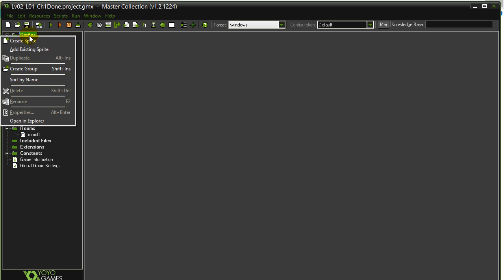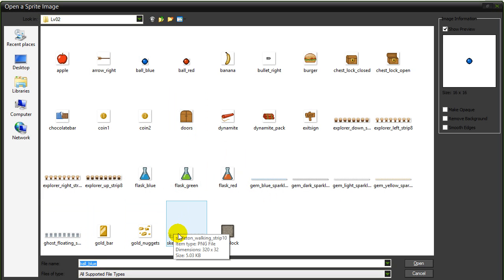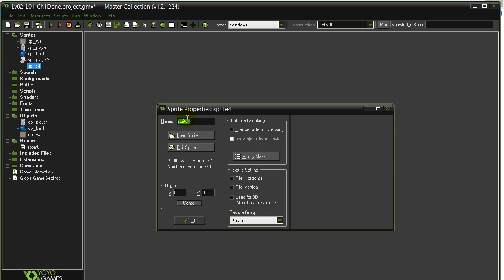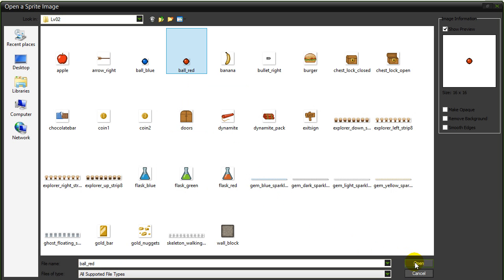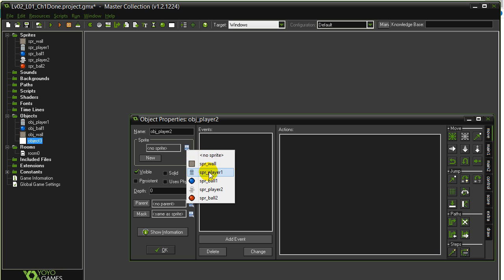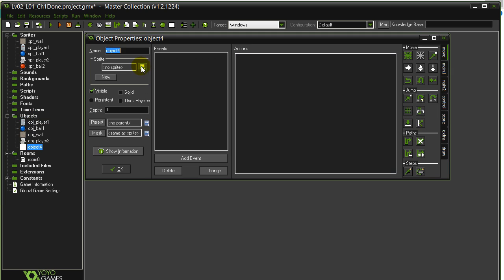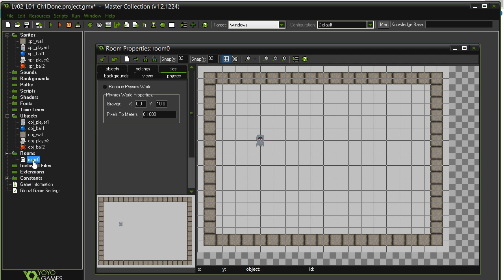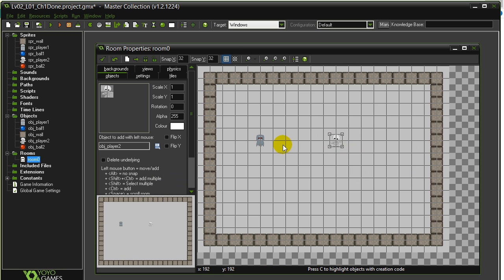GPC 02-01-X1Solution (GameMaker Sprites, Objects, Events)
Level 02, Lesson 01, Challenge 01